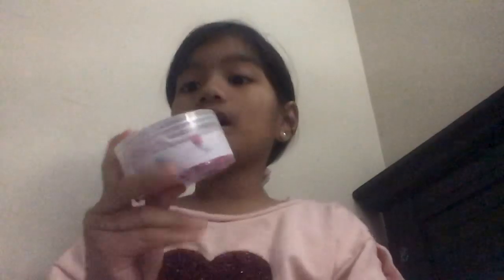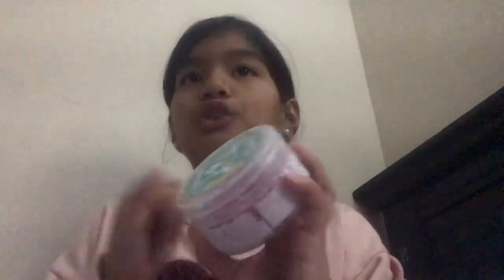Touching my favorite slime